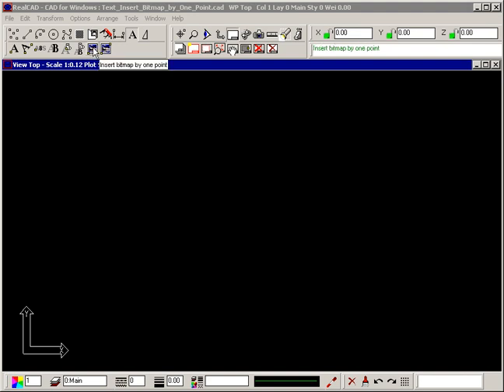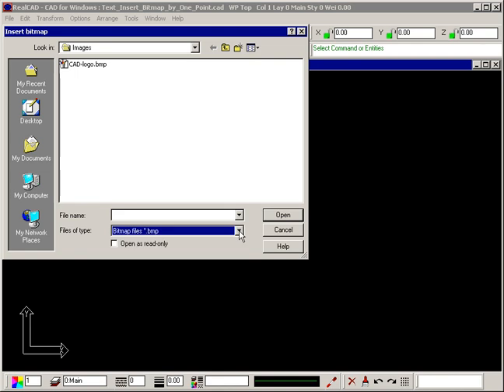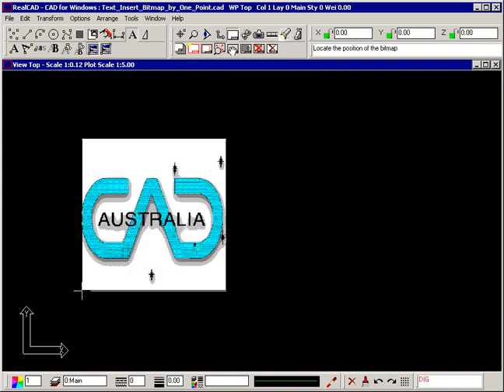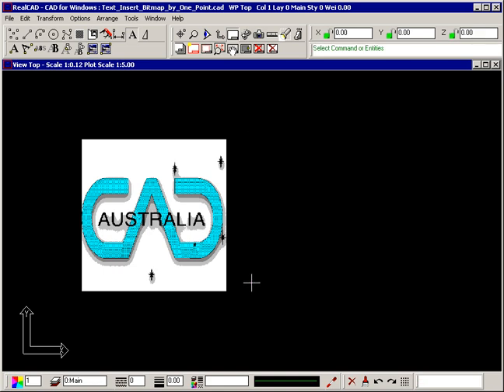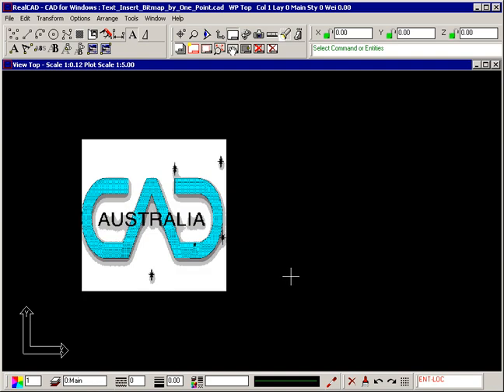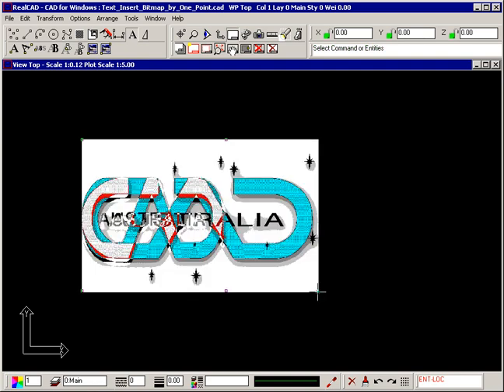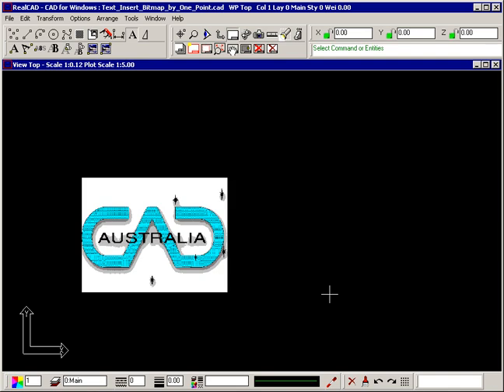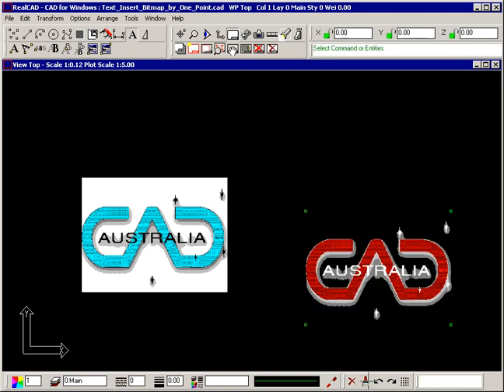How to Insert Bitmap by One Point in CAD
How to Insert Bitmap by One Point in RealCAD